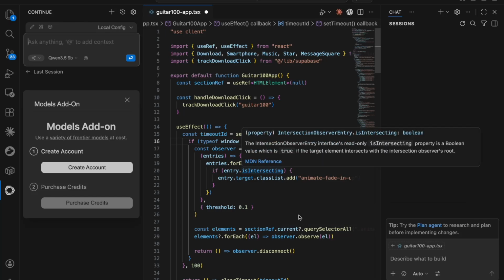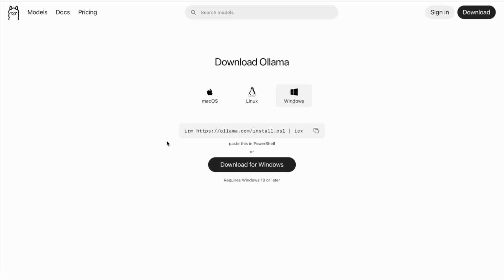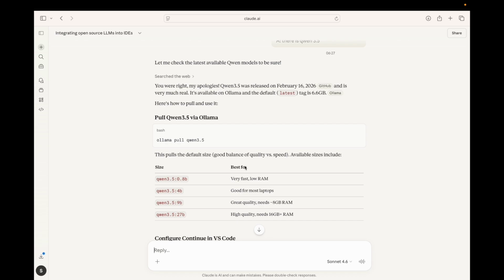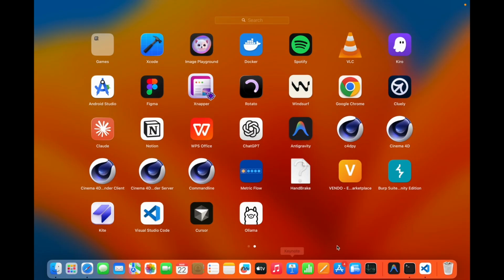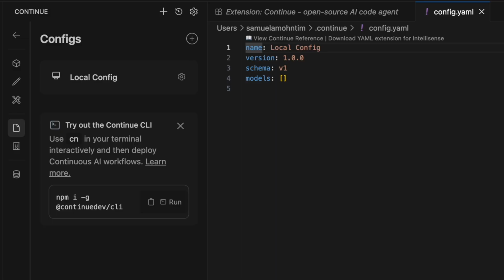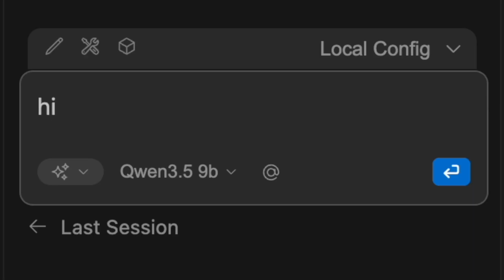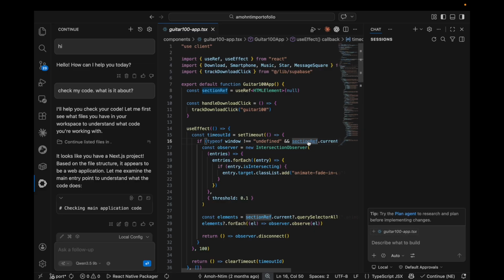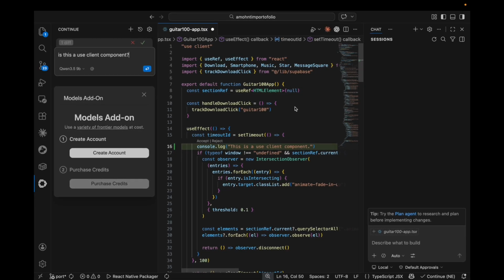FREE Local AI Coding Agent: VS Code + Ollama + Qwen (Full Setup)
🚀 Stop paying for AI coding assistants! In this tutorial, I'll show you exactly how to build your very own, powerful, local AI coding agent that runs 100% privately on your machine. We are leveraging the power of Ollama, VS Code, and the state-of-the-art Qwen models from Alibaba.

If you are concerned about code privacy or just tired of subscription fees for GitHub Copilot, this is the ultimate open-source alternative.

🛠️ Tools & Models Used:
Ollama: (Download Link)
Qwen (Alibaba): (Qwen3.5:9B)

⏱️ Timestamps:
0:00 - Intro & The "Local AI" Problem
1:07 - Installing & Configuring Ollama
2:18 - Selecting Open Source AI Agent
4:24 - Setting Up: Continue Extensions in VsCode
5:08 - Configuration: Connecting AI Agent to VS Code
6:52 - Your First Local AI Query (Testing)

What You'll Learn:
1. How to download and run Large Language Models (LLMs) like Qwen locally.
2. How to integrate Ollama directly into your VS Code workflow.
3. How to configure custom local AI agents that can read code and answer complex questions.